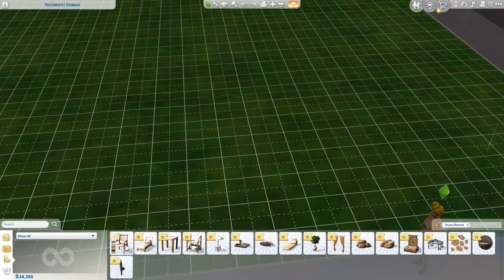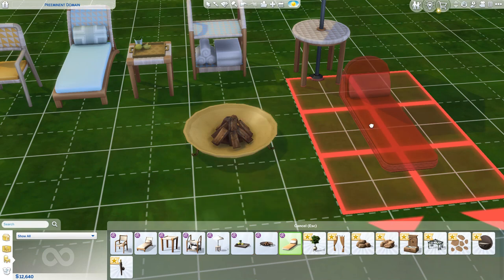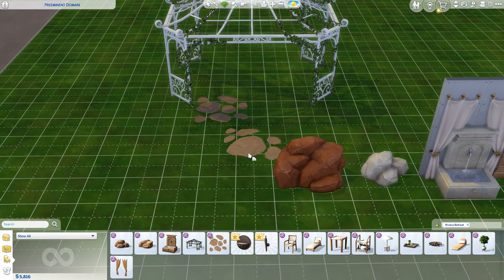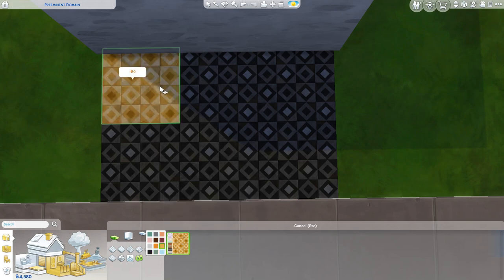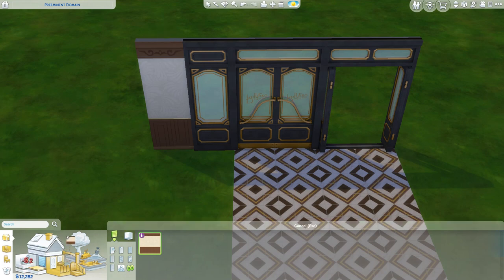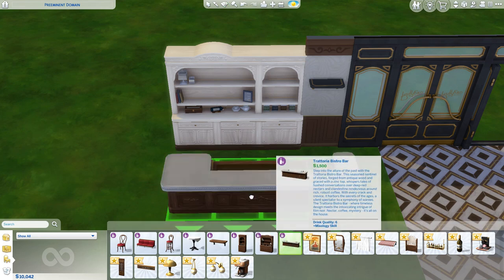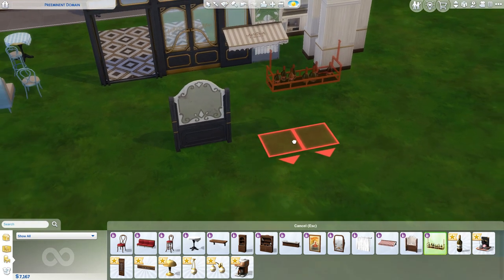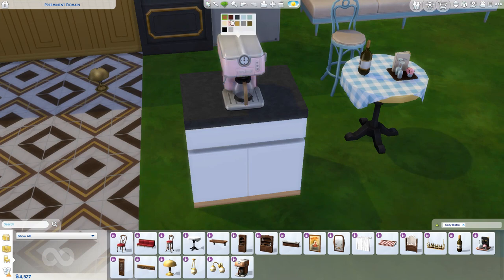Riviera Retreat & Cozy Bistro Kit Overviews || The Sims 4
EAPartner Presented by EA's Creator Network.

Hey Lovelies! Welcome back to a new video! Thank you EA for providing me with codes for these kits! Today we're looking at the Build/Buy Items for Riviera Retreat & Cozy Bistro! I hope you enjoyed and I'll see you all in my next video! Bye Lovelies♥

Time Stamps:
0:00 - Riviera Retreat Kit
09:14 - Cozy Bistro Kit